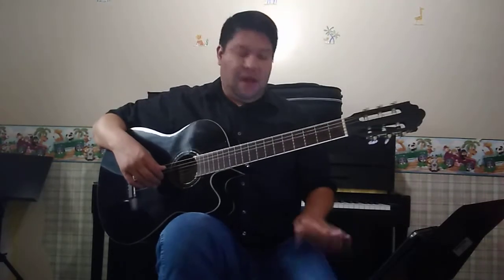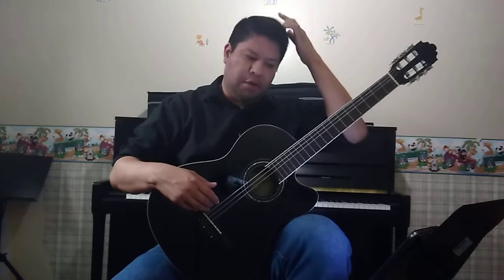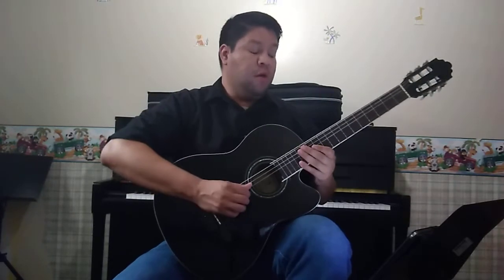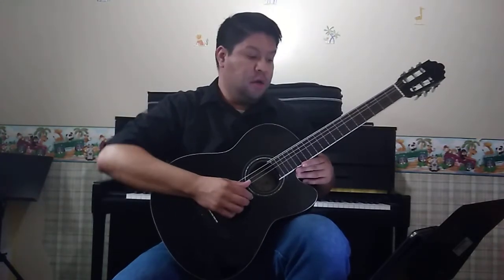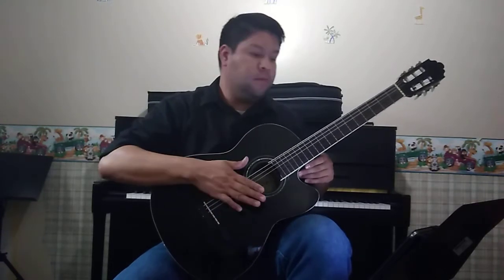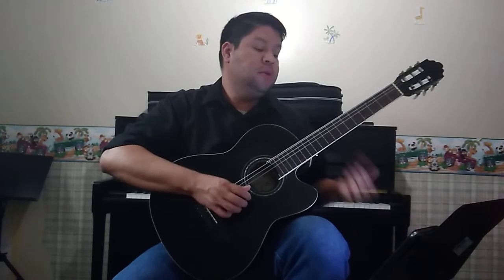Etude nos. 1&2 pgs. 15-16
Classical Guitar Method Vol. 1 (2019)

0:01 Etude No. 1 Melody pg. 14
4:26 Etude No. 2 Arpeggios pg. 15